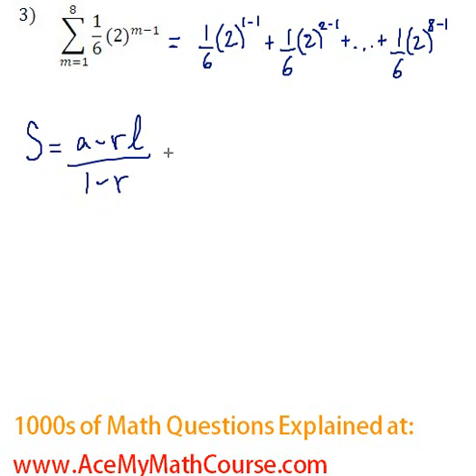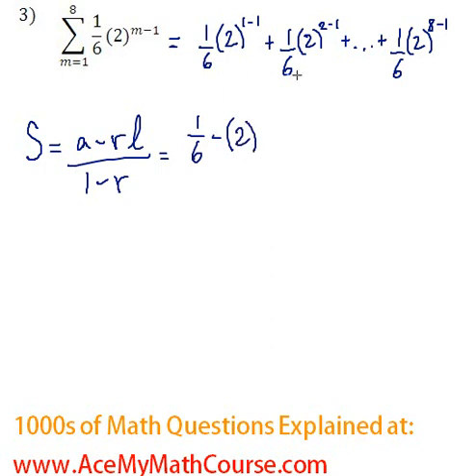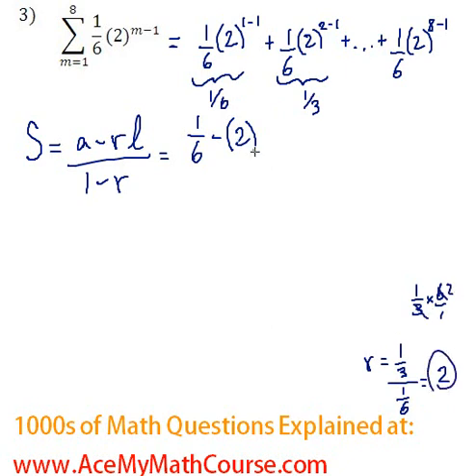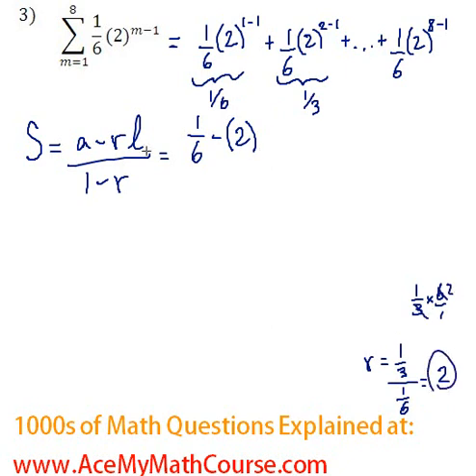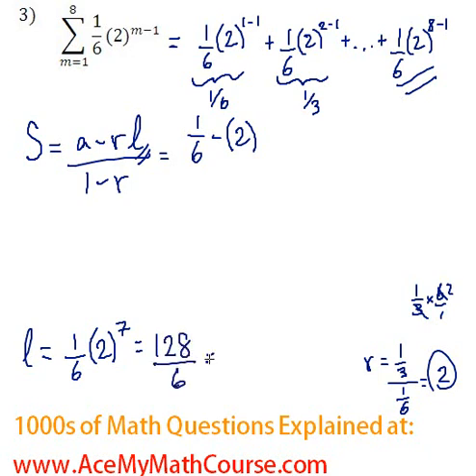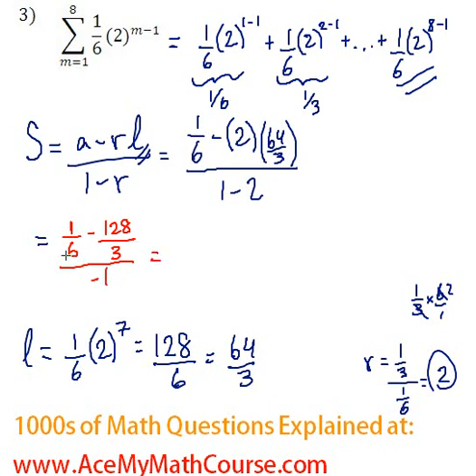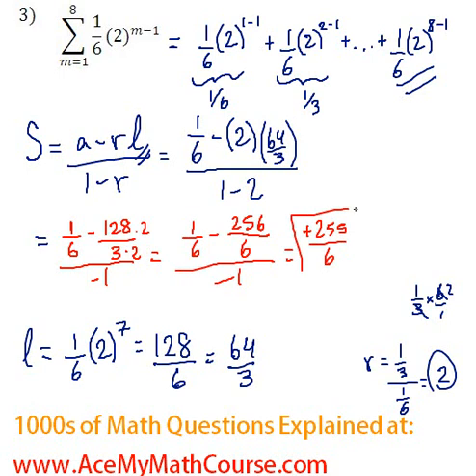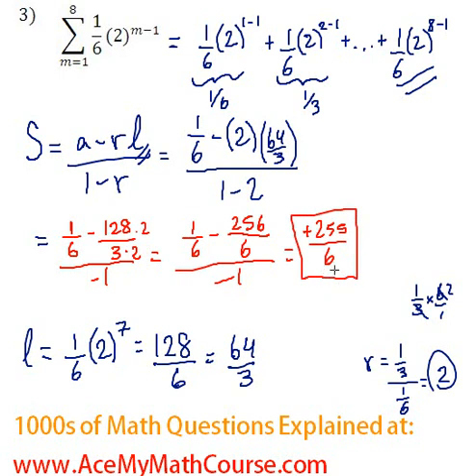Geometric Series - Sigma Notation Question #3